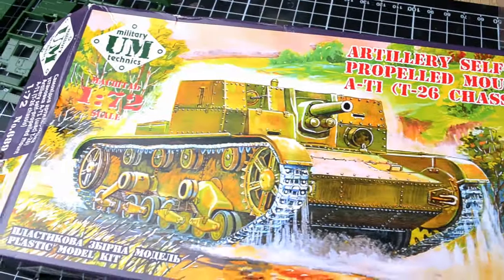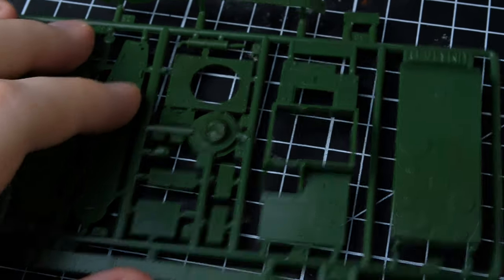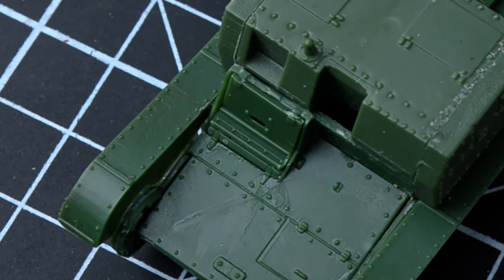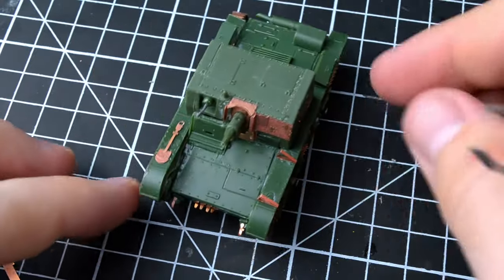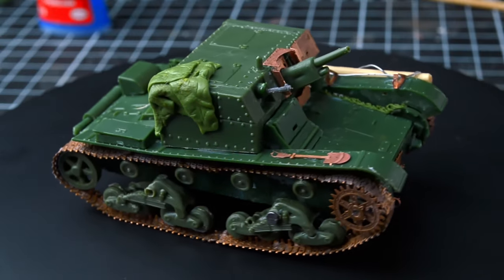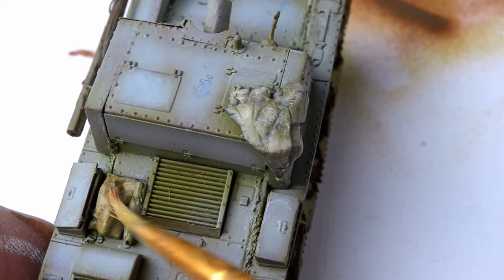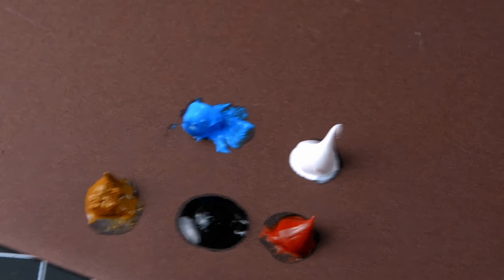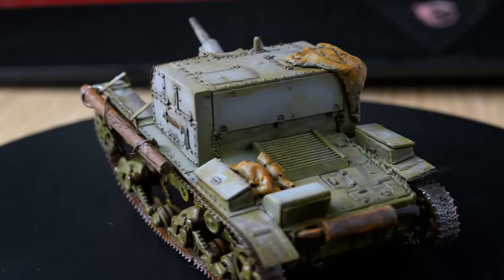FIRST EVER Self-Propelled Artillery 1/72 scale by UNIMODELS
AT 1 RARE Soviet self propelled artillery 1/72 scale

🚀 Discover the fascinating world of scale modeling with this detailed build of the Soviet self-propelled artillery in 1/72 scale by UNIMODELS! In this video, we'll dive into the intricate process of assembling and painting this impressive piece of history. 🎨

Scale modeling is an incredibly rewarding hobby that allows you to recreate and appreciate the engineering marvels of the past and present. It's a perfect blend of creativity, craftsmanship, and historical knowledge that brings enthusiasts together to share their passion for these miniature masterpieces. 🔔👍"

KITS:
-AT-1 SOVIET ARTILLERY SELF-PROPELLED GUN Unimodels
-ACE  T-26 tracks (replacement set for Skif / UM kits)